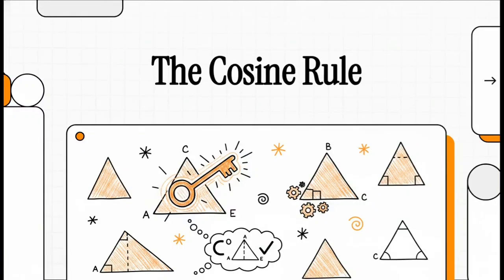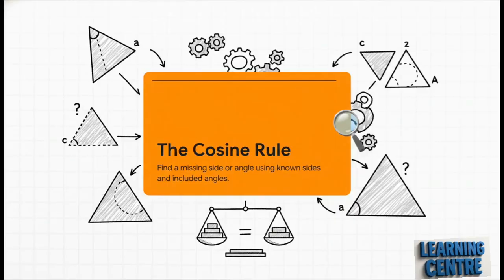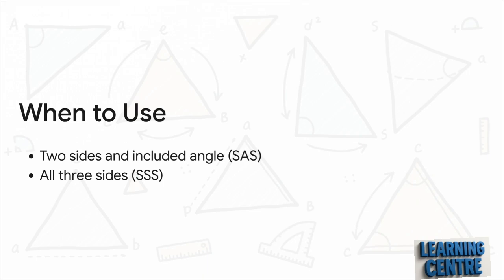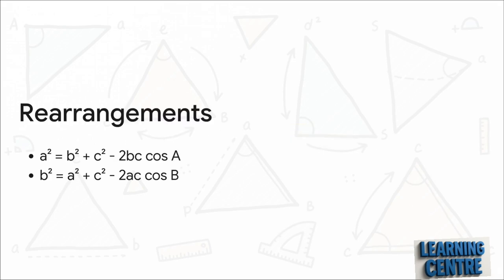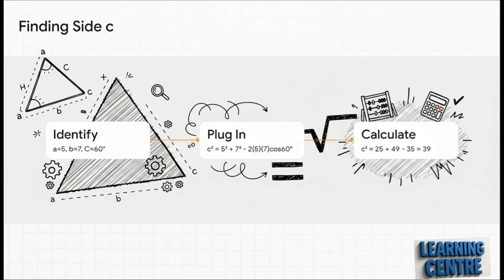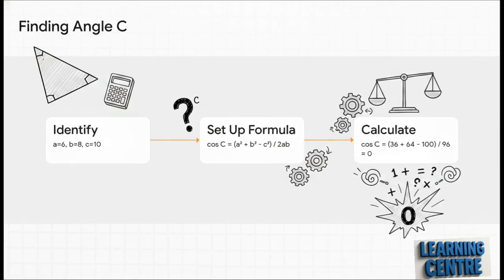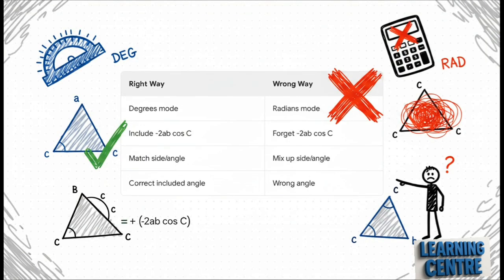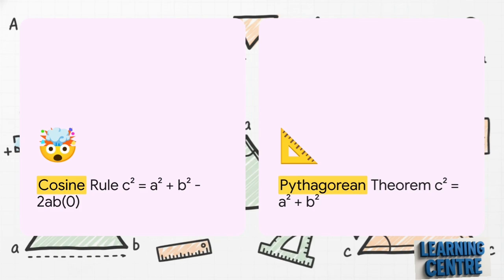Consine rule clearly Explained [Trigonometry]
In this video, you’ll learn how to use the cosine rule to find missing sides and angles in any triangle step by step. We’ll go through clear explanations, worked examples, calculator techniques, and exam-style questions to help you understand the concept with confidence. Whether you’re preparing for exams or improving your problem-solving skills, this lesson will make trigonometry simple and easy to follow.
📘 Topics Covered: • Cosine Rule Formula
• Solving Triangles
• Worked Examples
• Exam Tips & Common Mistakes
🧠 Formula Used:
c^2 = a^2 + b^2 - 2ab\cos C